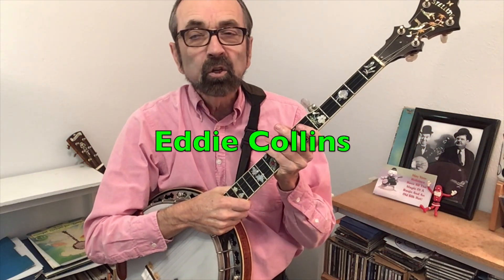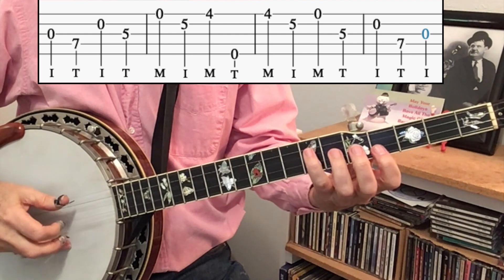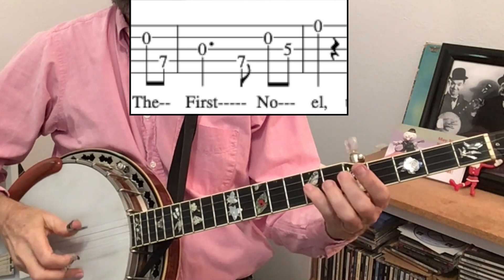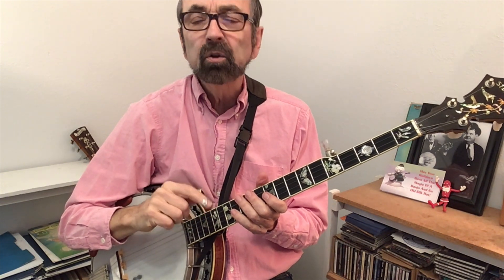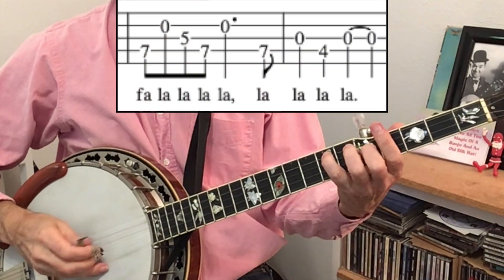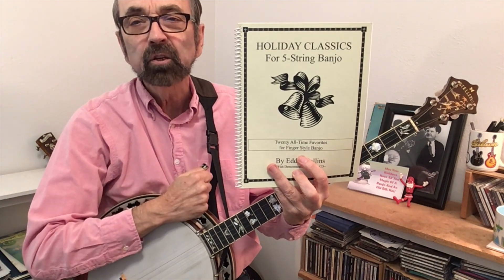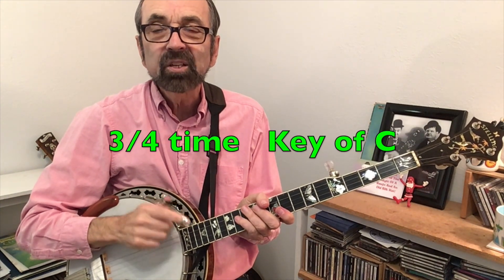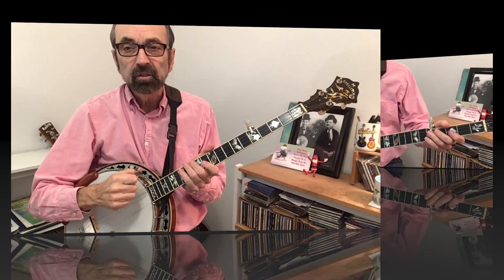3 Easy Christmas Carols for Banjo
These Christmas carols adapt nicely to banjo. Easy play-along tab provided. Order a pdf/MP3 copy of my Holiday Classics for Banjo book by sending $10 using this Put the title of the book in the note to seller along with the email address to where you would like it sent.

Title screen bell photo by Rosy Ziegler is used with permission via Pixabay.